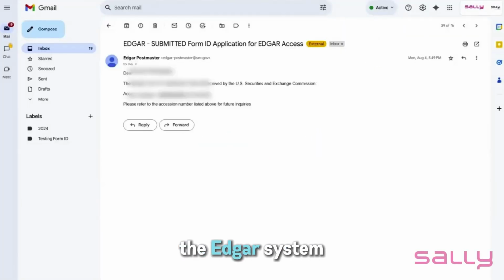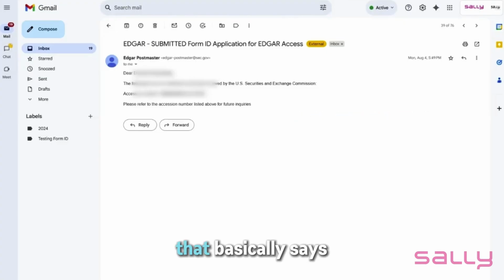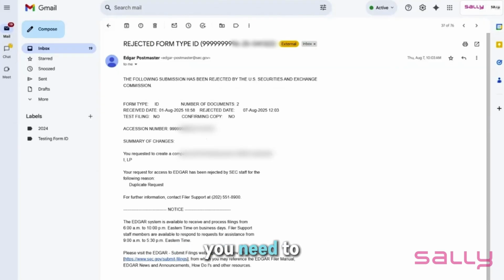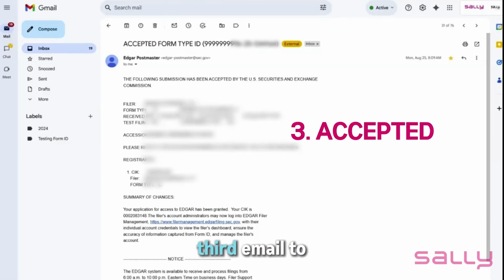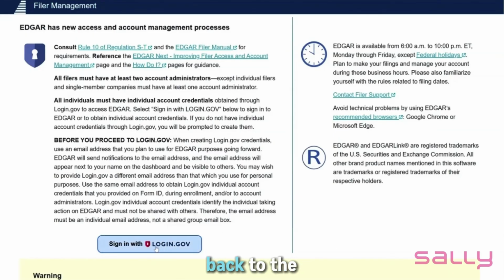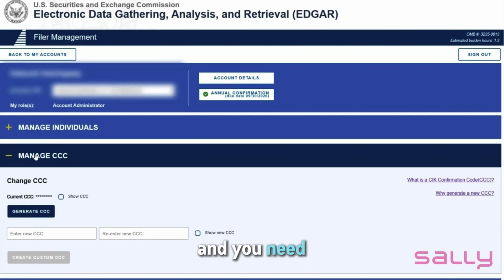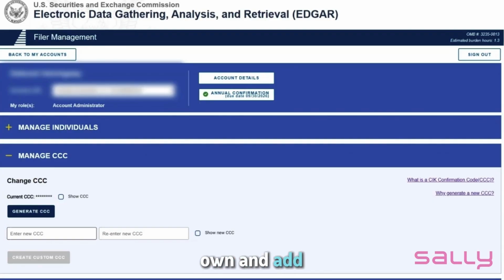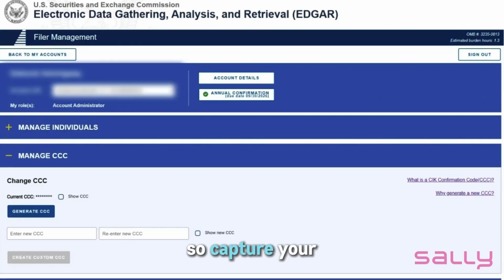How to Get Your CIK & CCC Codes | SPV Administration Step-by-Step (Form D Filing Guide)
Welcome to All Things SPVs, a Sally educational series focused on simplifying SPV administration, SEC filings, and private investing workflows.

This video is Security Filings: Part 2 — CIK & CCC Codes, and it walks you step-by-step through how to obtain these required identifiers after submitting your Form ID. These codes are mandatory before you can submit a Form D filing for your SPV through the SEC EDGAR system.

If you haven’t completed Part 1 (How to File Form ID for an SPV), start there — it’s the first step in the SPV securities filing process.

Prefer Written Instructions? Read the Companion Blog

This video has a full written blog version with screenshots, resource links, and step-by-step SPV filing guidance:

In This Video You’ll Learn:

✔ What the CIK code is and why your SPV needs it
✔ What the CCC code is and how it approves filing access
✔ How the SEC communicates via email after Form ID submission
✔ What to do if your filing is rejected
✔ How to log in to the EDGAR Filer Management System
✔ How to generate, view, or assign your CCC code
✔ How these codes connect to the full SPV administration workflow

This tutorial is specifically for SPV organizers, angel investors, syndicate leads, venture capital operators, and private market deal coordinators filing under Regulation D.

Why These Codes Matter

To operate a compliant SPV, you must complete core securities filings, including:

Form ID

CIK and CCC code setup

Form D

Blue Sky filings (state-level)

This tutorial helps you complete one of the most important steps in that filing sequence.

Helpful SPV Resources

📌 Part 1: Form ID Filing Video → (Add link once live)

📌 Security Filings Series Index → (future link placeholder)
📌 SPV Glossary → (future link placeholder)

About Sally — SPV Software Built for Automation

Sally is modern SPV software designed to automate the entire SPV administration process, including:

SPV formation and entity setup

Form ID, Form D, and Blue Sky filings

Investor onboarding + accreditation

Banking, wires, and fund flows

Documents + compliance

Tax workflows and post-close administration

Whether you're running:

✨ a Traditional SPV,
✨ an SPV Lite (no capital at creation), or
✨ an SPV One (single-investor model),

—Sally helps you launch, manage, and close SPVs faster, cleaner, and more affordably.